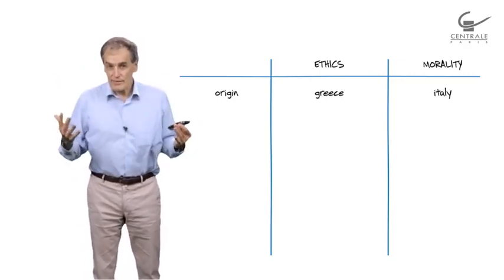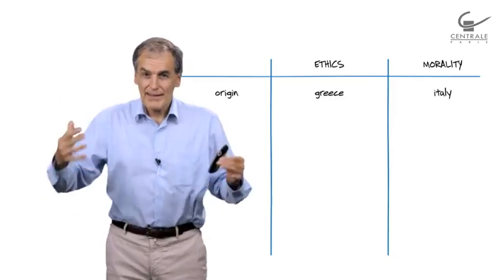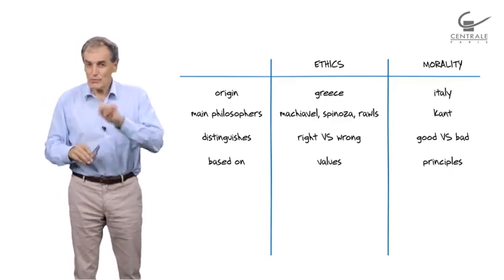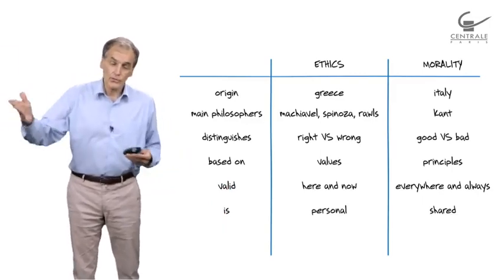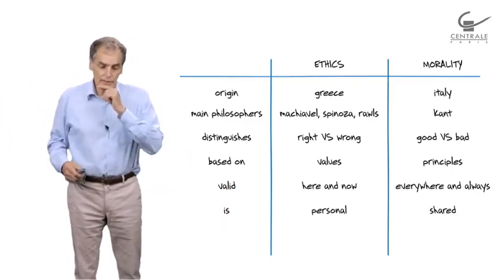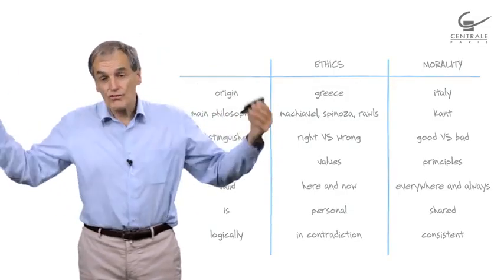9 2 Use criteria 09 22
On strategy Part 2 L9